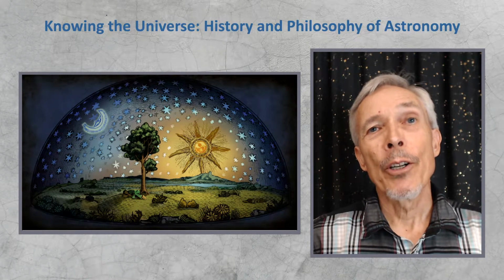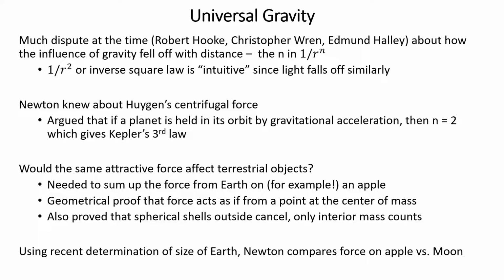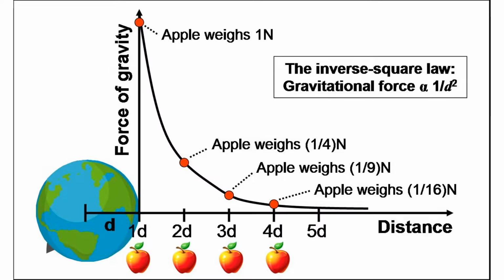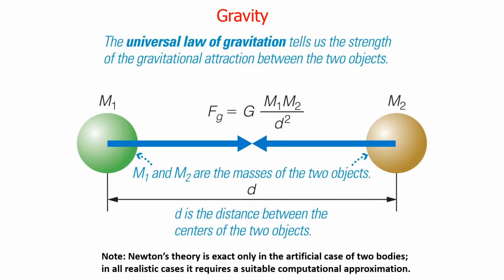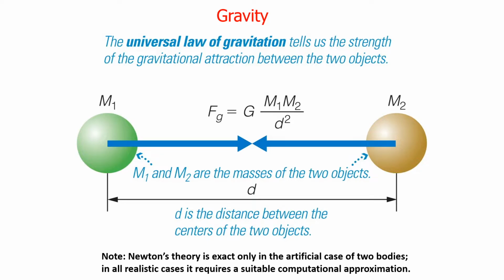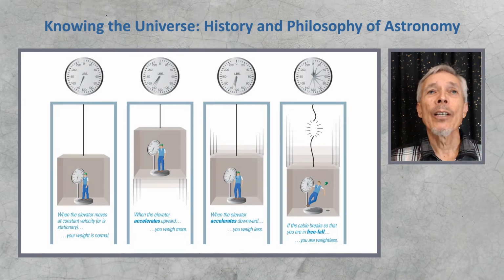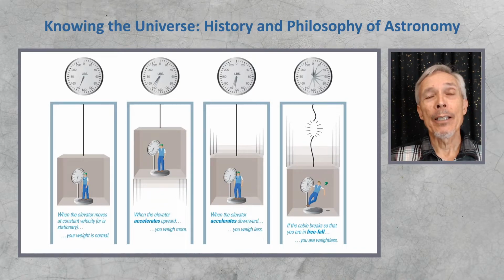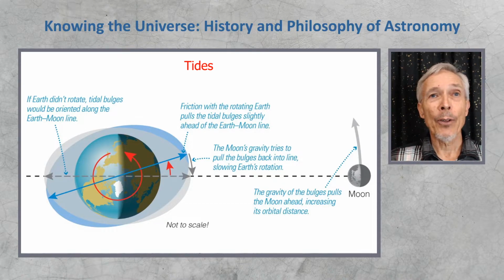Gravity | History and Philosophy of Astronomy 5.04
Learn about the history and philosophy of astronomy from Professor Impey, a University Distinguished Professor of Astronomy at the University of Arizona, with our Knowing the Universe: History and Philosophy of Astronomy course here on YouTube. This video is part of module 5, Gravity.